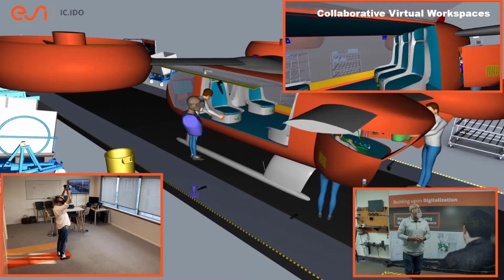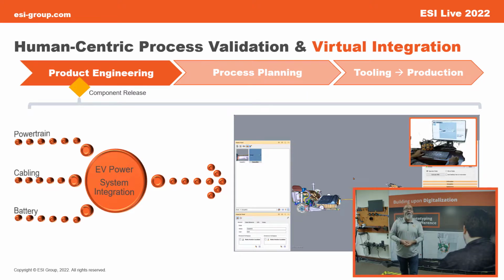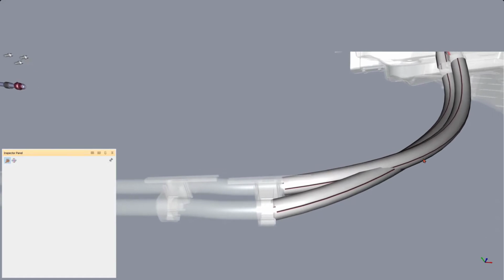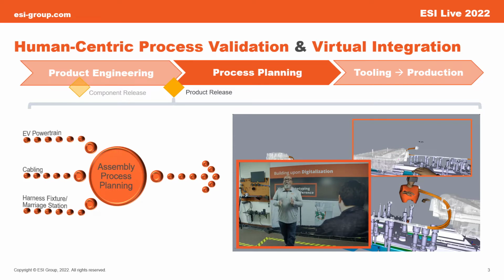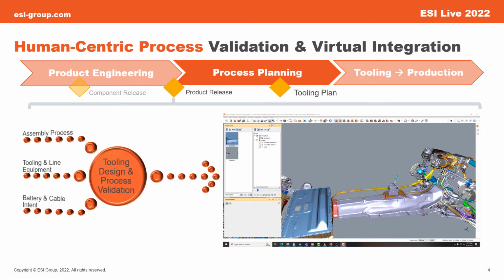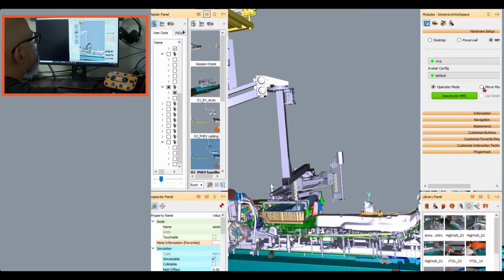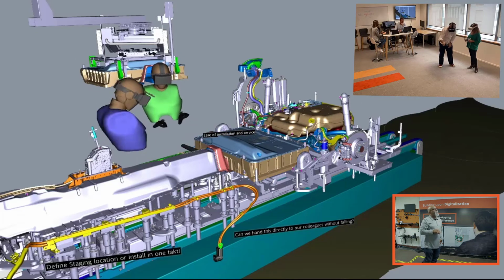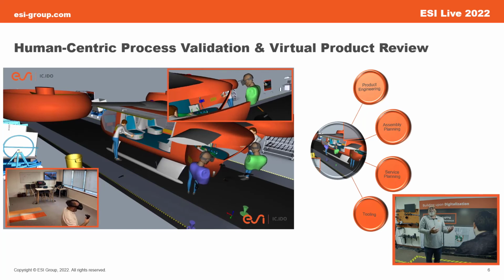ESI Live 22 - IC.IDO CoLab as workflow outcome